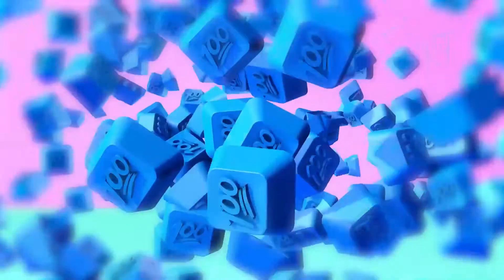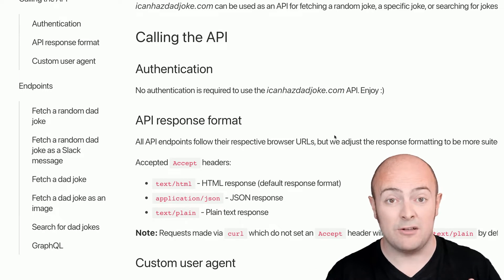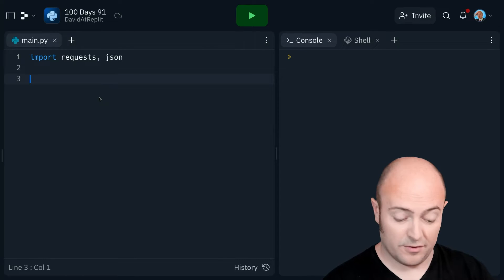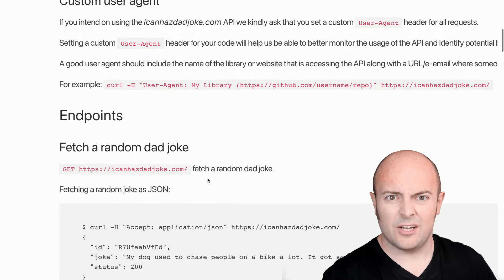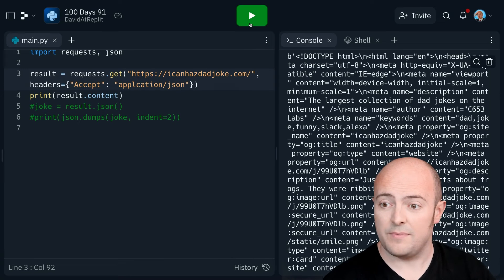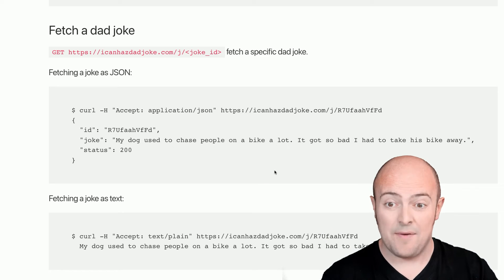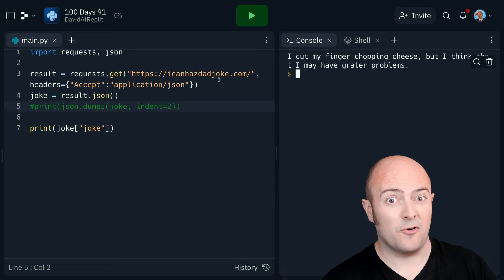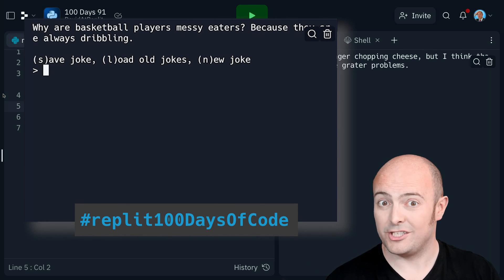Day 91: 100 Days of Code: The Joke's on You!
Dad jokes are here! Learn more about APIs and get some new dad joke material at the same time.

00:00 Jokes
03:43 Common errors
04:07 Fix my code
04:13 Day 91 challenge
04:45 Share your code
04:54 Next up